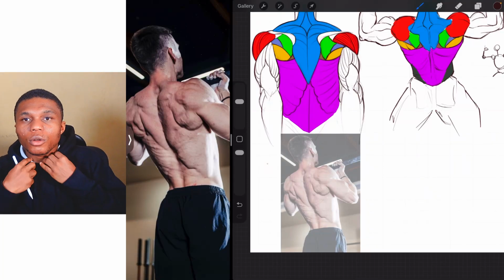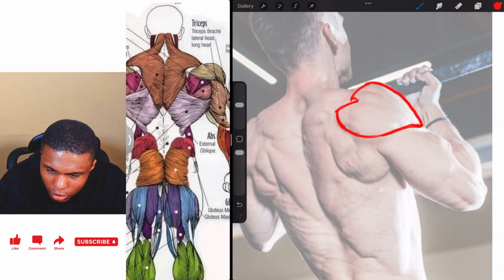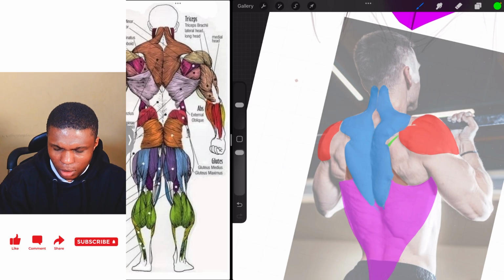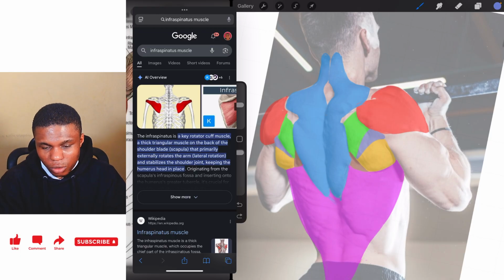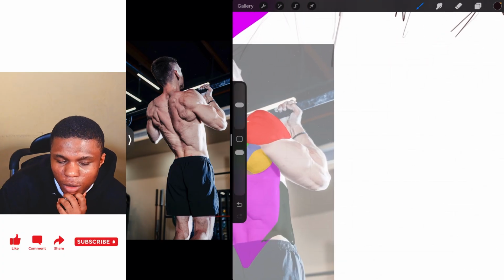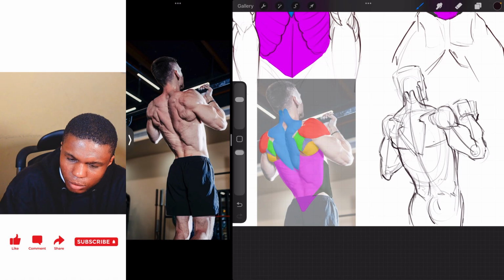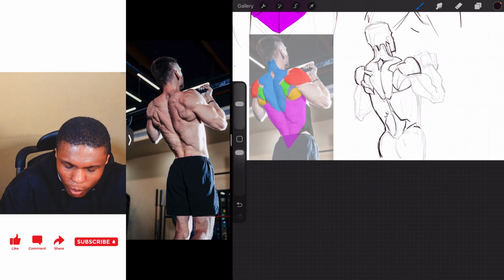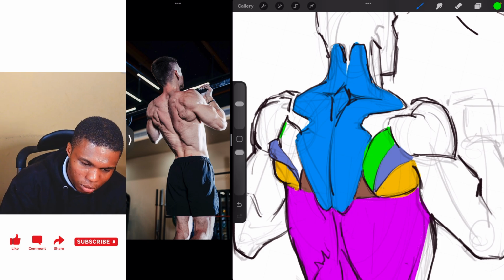Back Muscles in Color: Photo Breakdown + Quick Live Drawing Anatomy for Artists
I used a real photo to map each major back muscle with color, then copied the pose next to it to build a quick, accurate figure drawing. Follow along for a fast method to understand form, volume, and how muscles change with pose — perfect for sketching, character art, and anatomy practice.